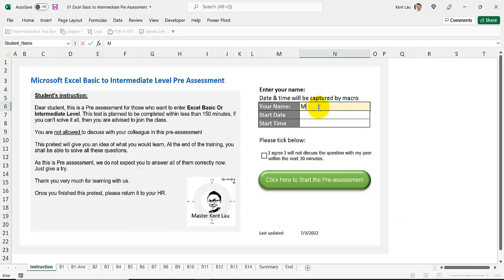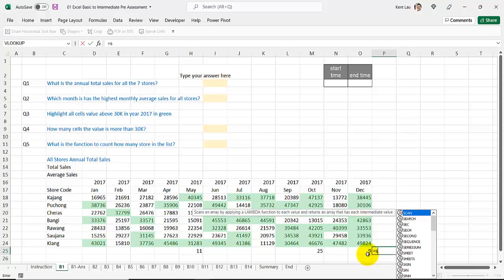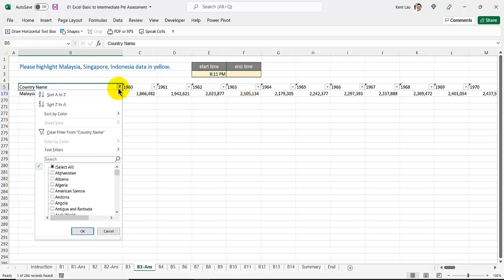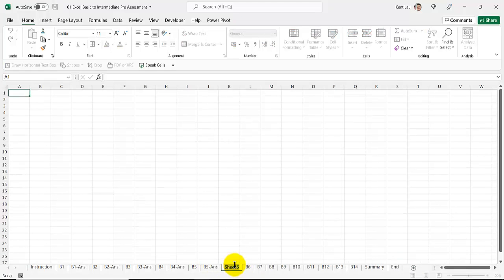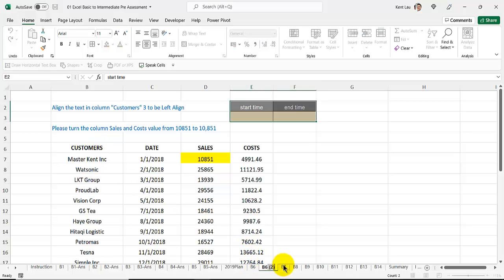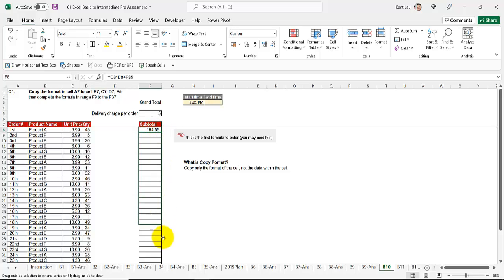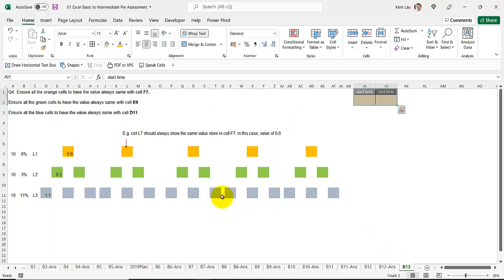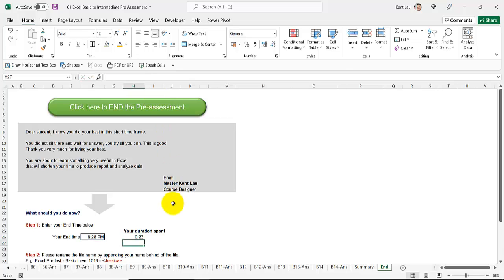Answer to Pre Assessment for Lam Soon